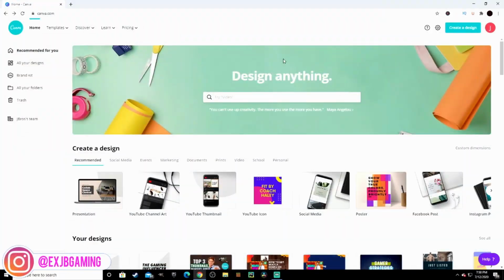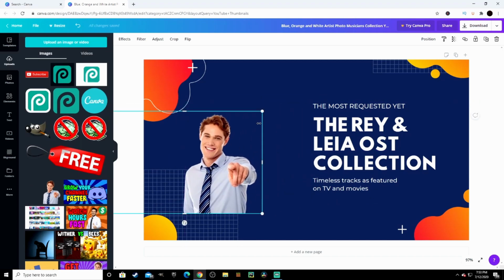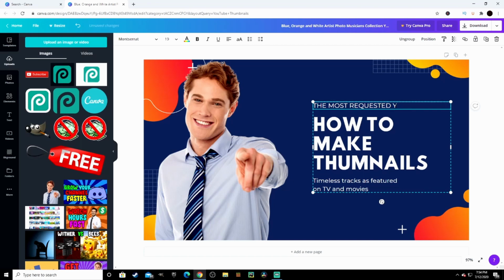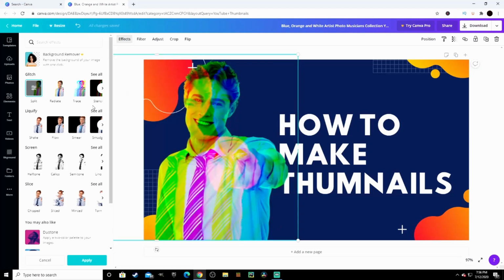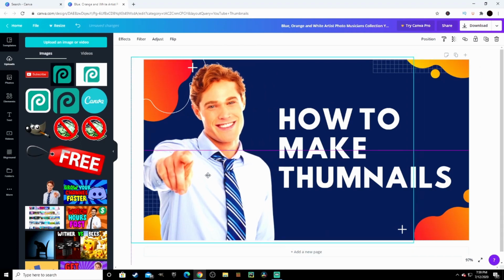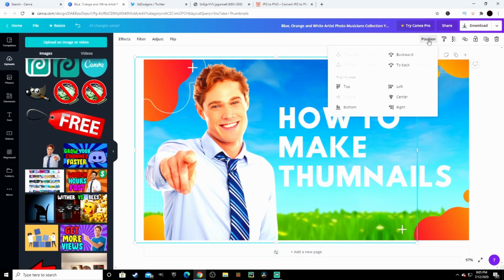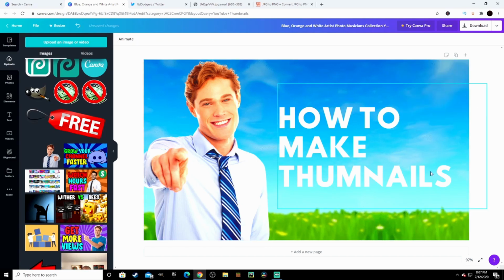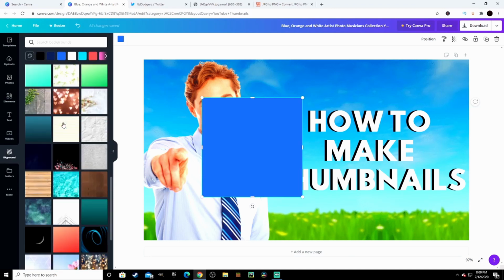How To Make A Fortnite Thumbnail in Canva (EASY + FREE)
In this video I cover how to make a fortnite thumbnail in canva! MY #1 RECOMMENDATION FOR GROWING ON YOUTUBE: ➡️

NUBWO Gaming Headset

Asus TUF Gaming VG249Q 23.8” Monitor

CyberPowerPC Gamer Master Gaming PC

Blue Yeti USB Mic for Recording (This is another mic option)

Fast Wireless Charging Mouse Pad

Extra Products:

Samsung Galaxy Buds+ Plus

Elite Series 2 Controller – Black

💬My Discord Server (Get to be in my videos😀)

QUESTION — Have a question about How to Grow Your Audience, Different Ways to Grow Your Channel or Anything Else? Post in comments section of this video!